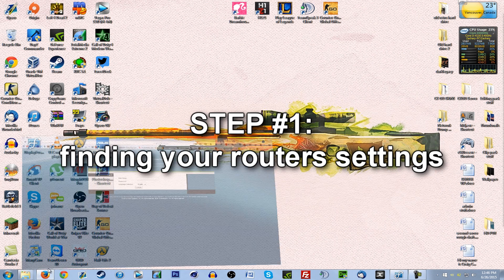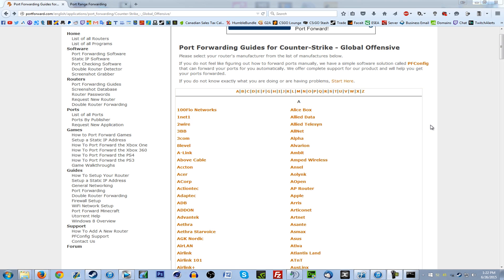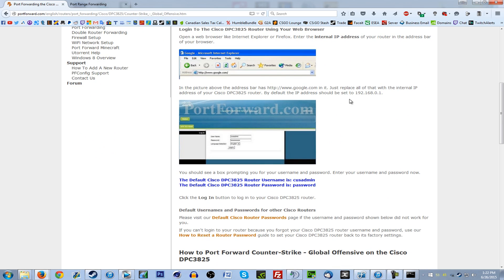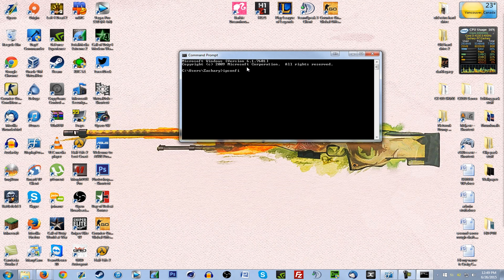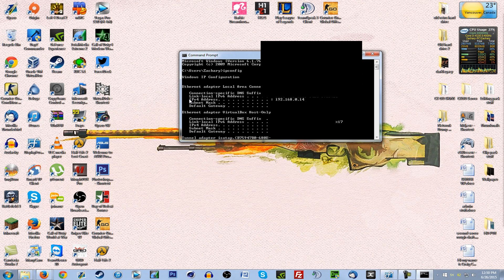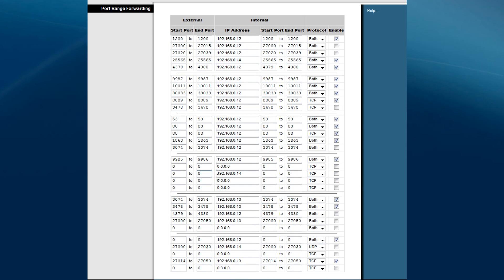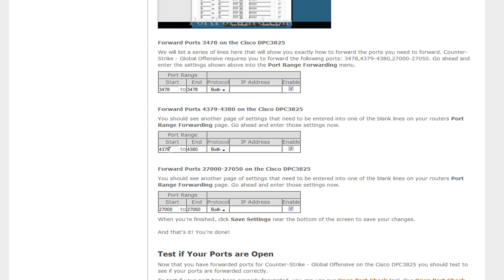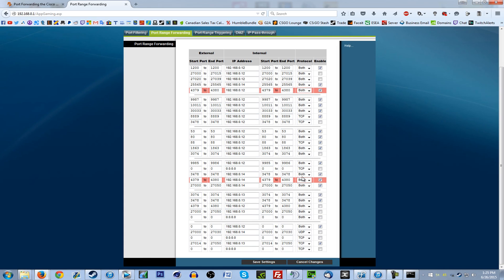HOW TO PORT FORWARD FOR CS:GO DEDICATED SERVERS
★★★★★READ FIRST★★★★★

PC SPECS:

ASUS H81M-C/CSM mATX LGA 1150
Corsair Vengeance 8GB (2x4) DDR3 1600Mhz
EVGA Nvidia GTX 750Ti - 2GB GDDR5 (NOT OC OR FTW)
Western Digital 1TB Caviar Blue 7200 RPM HDD
XFX Pro 750w 80+ Bronze PSU
COOLERMASTER HAF 912 ATX MID TOWER